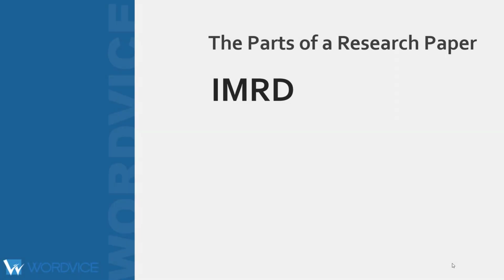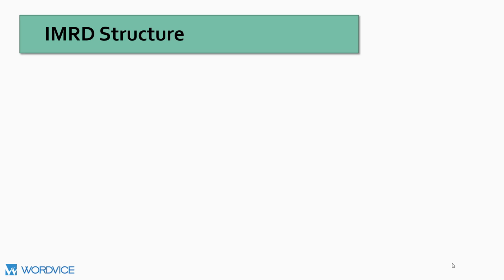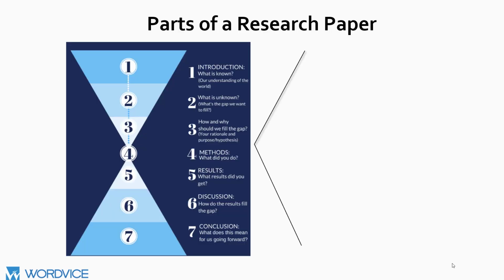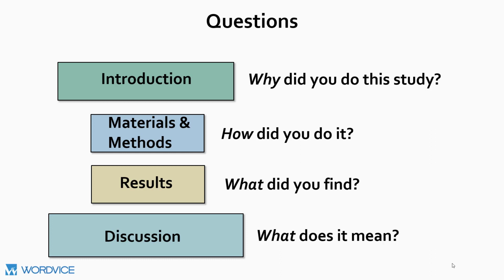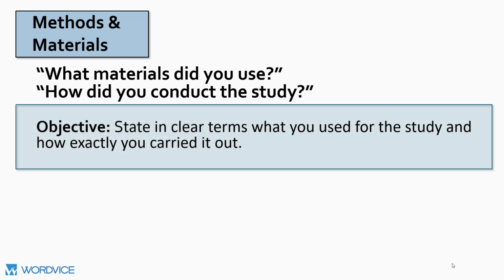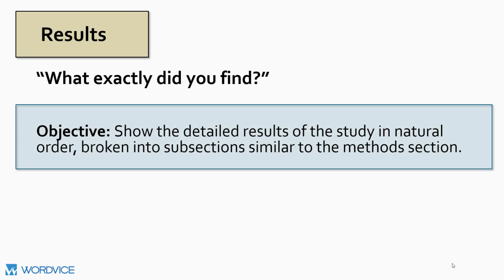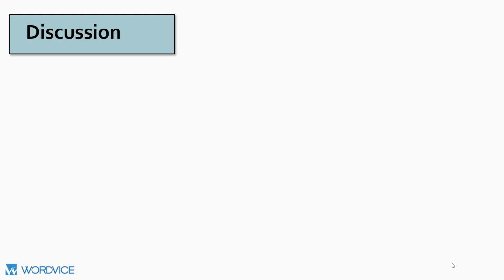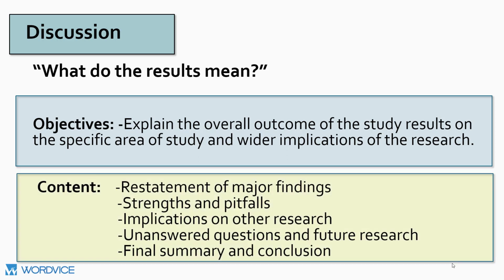IMRD: 分析研究論文架構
科學研究論文架構有特定的順序與架構，其中最主要的組成為緒論(Introduction)、方法(Materials & Methods)、結果(Results)和結論(Discussion sections)，也可稱為IMRD。本影片解釋每一個組成部分的目的與內容。

- IMRD架構介紹
- 每一個部分的目的與內容
- 研究論文架構的詳細介紹

影片大綱:
1.IMRD結構和邏輯
2.每部分的內容和目的的詳細分析
3.學術寫作的資源

本影片適合:
★研究員、碩博士生、大學生與任何想了解如何架構一份研究論文的人